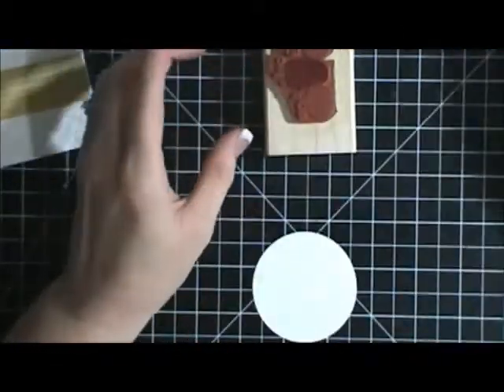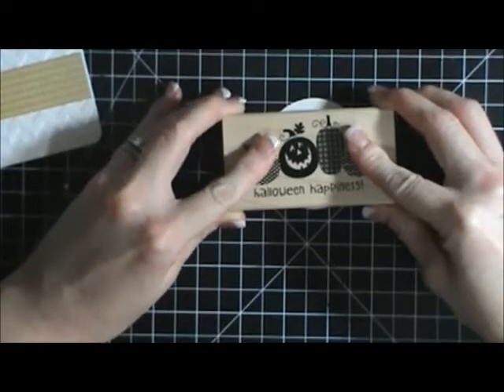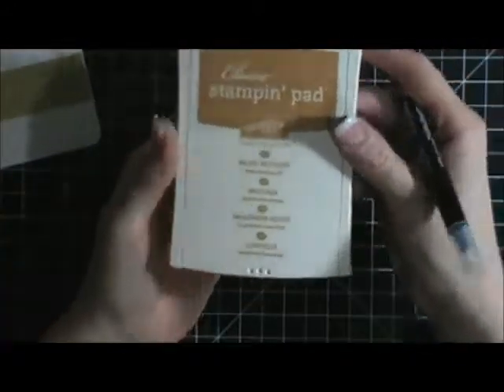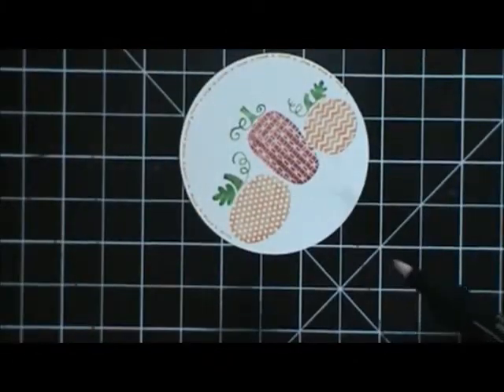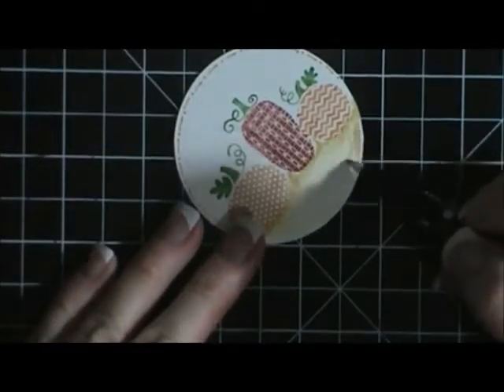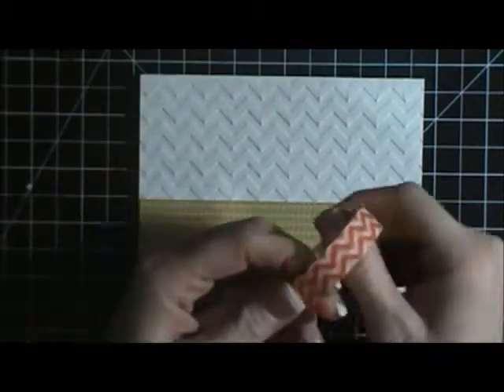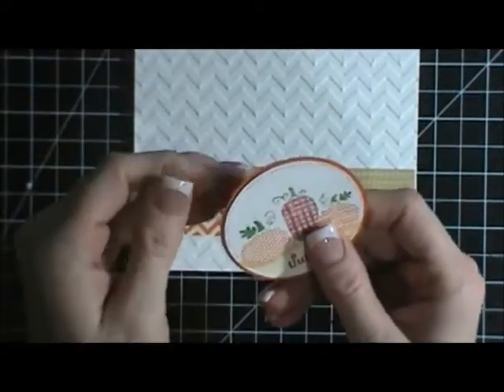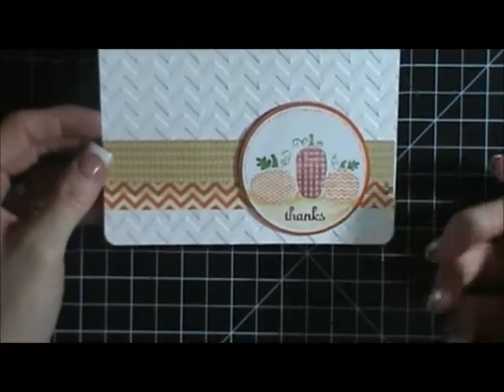Stampin' Up Halloween Happiness Altered Cards